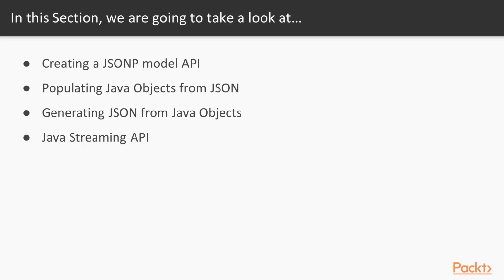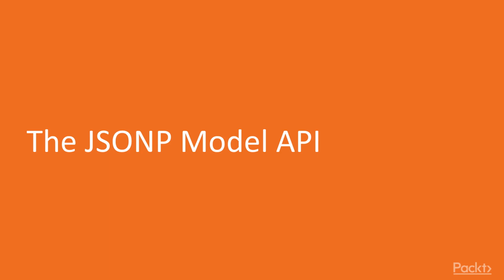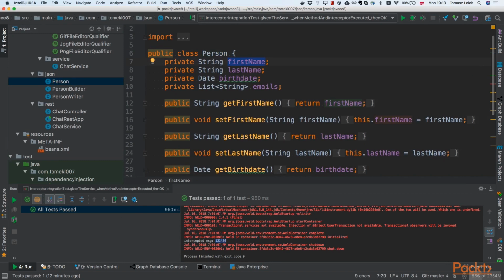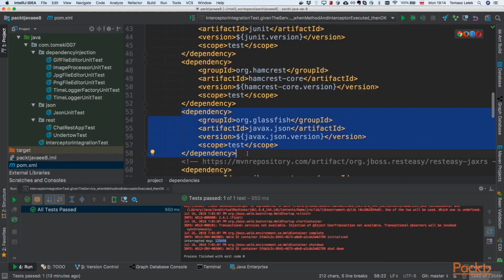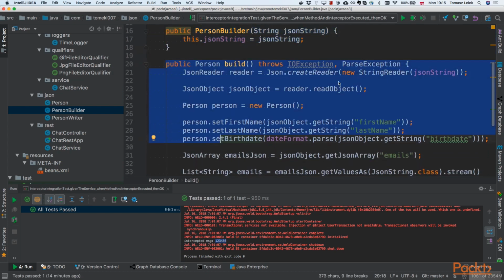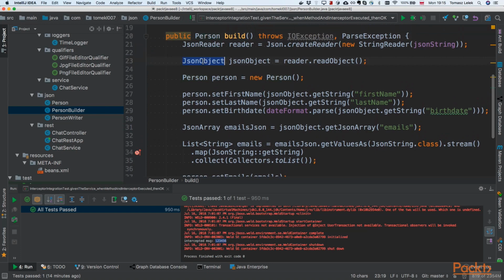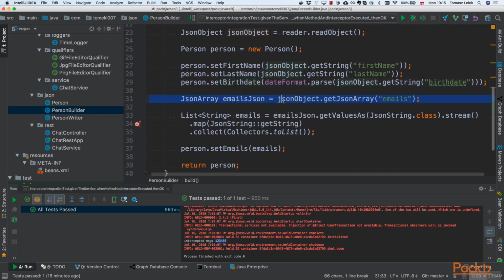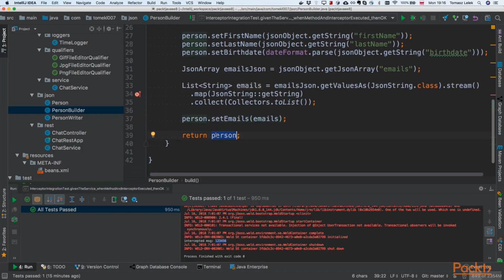Java EE 8 Application Development : The JSONP Model API | packtpub.com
This video tutorial has been taken from Java EE 8 Application Development. You can learn more and buy the full video course